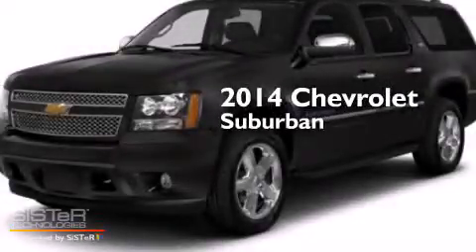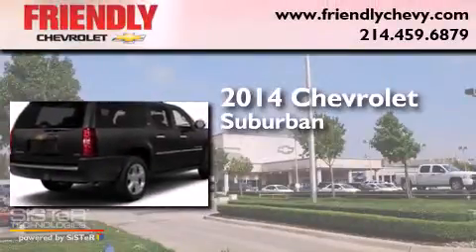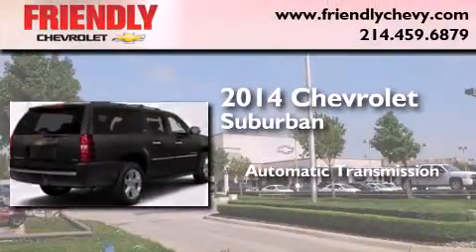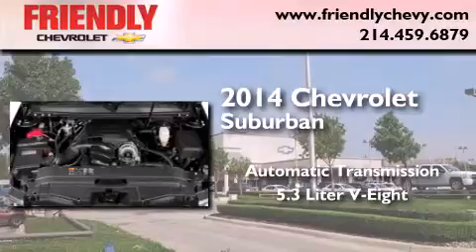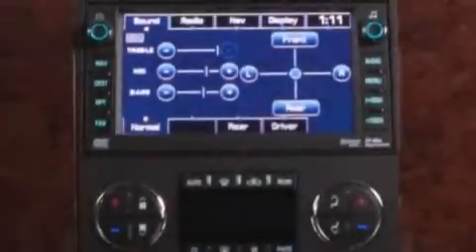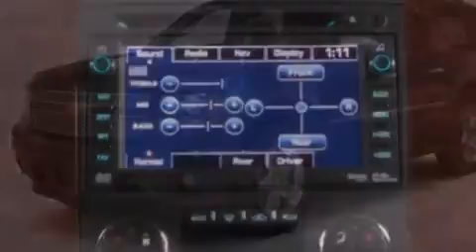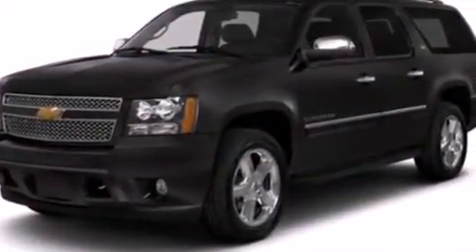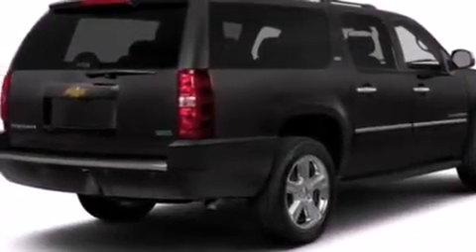2014 Chevrolet Suburban Irving TX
Year : 2014
 Make : Chevrolet
 Model : Suburban
 Engine : VORTEC 5.3L V8 SFI FLEXFUEL
 Trans . : Automatic
 Exterior : Black

 2014 Chevrolet Suburban Dallas TX